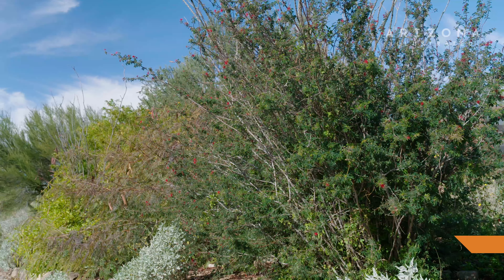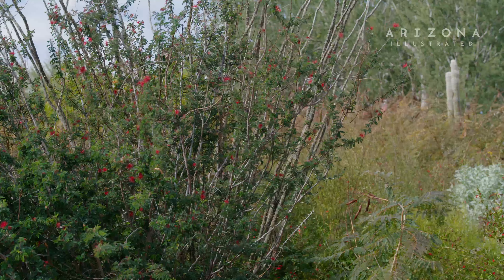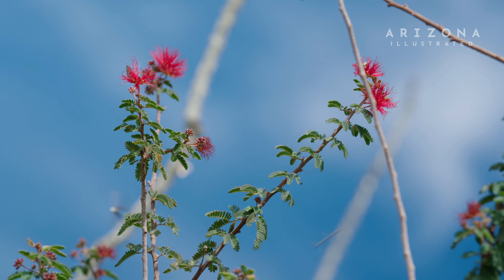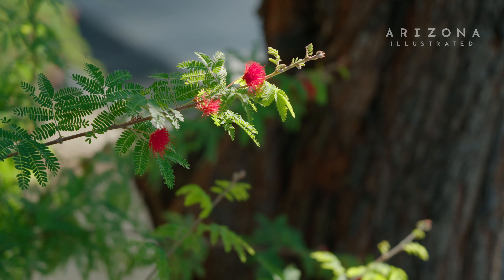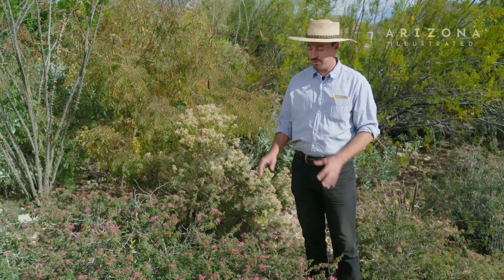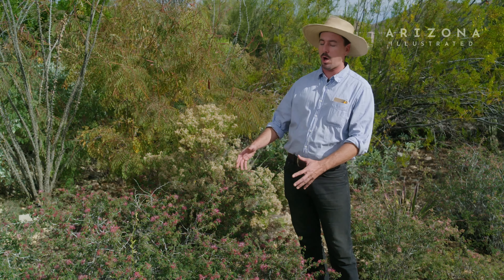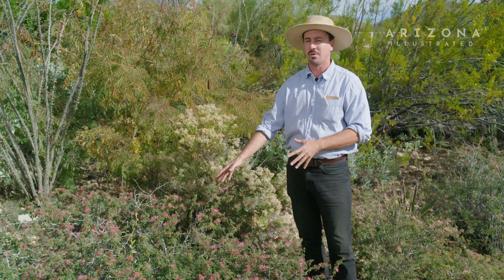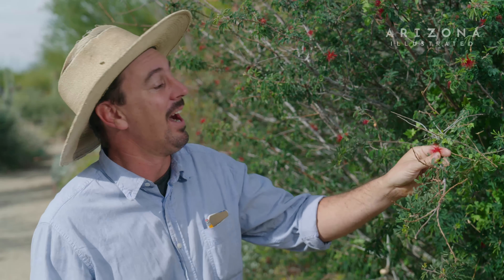Desert Plants: Baja Fairy Duster - Colorful, drought-tolerant, good for pollinators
There are thousands of native and desert-adapted plants that can be used in Sonoran Desert gardens and the Baja fairy duster (Calliandra californica) is one of them.  As its name states, this profuse bloomer is from Baja California, but there is also a native in the Tucson region, the desert fairy duster (Calliandra eriophylla) that is a recommended variety although it stays smaller and does not bloom as much as its Mexican cousin. Colorful, drought-tolerant and good for pollinators, experts recommend fairy dusters for Sonoran Desert gardens that want to conserve water in xeriscaping or other landscape settings.

Videographer/Editor: Nate Huffman